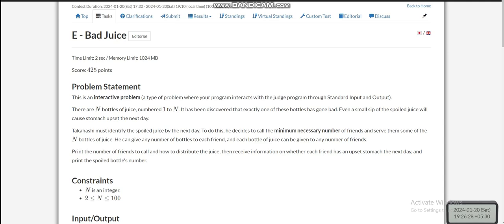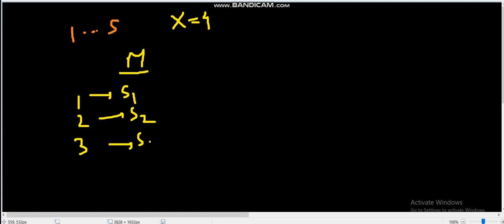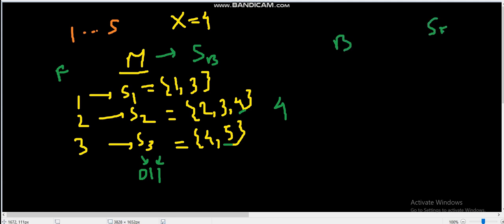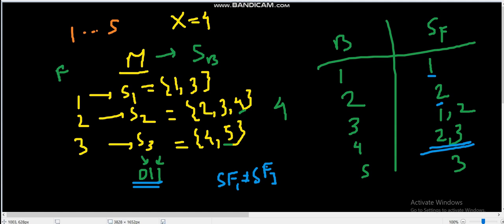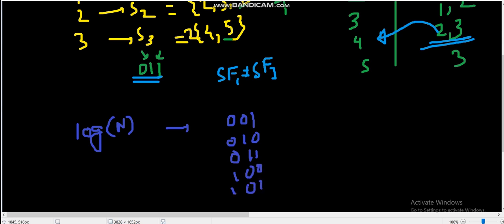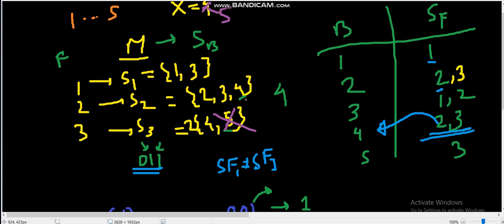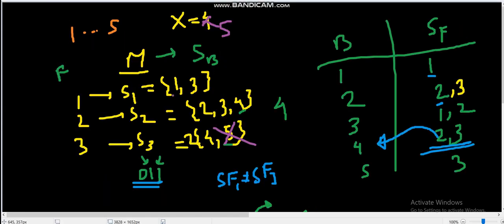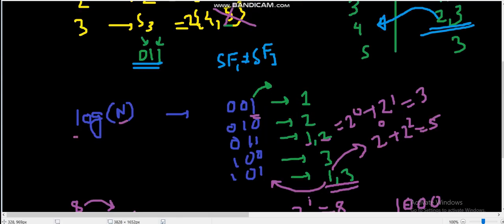E - Bad Juice (AtCoder Beginner Contest 337)